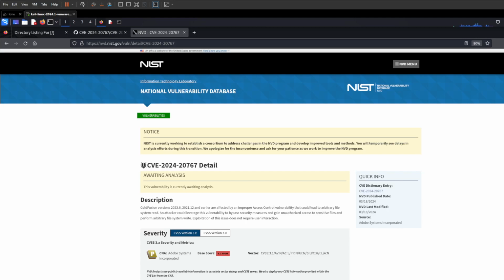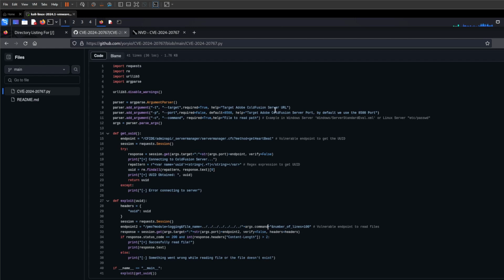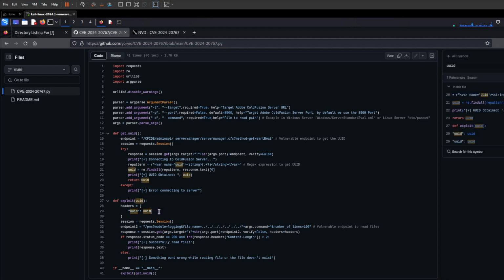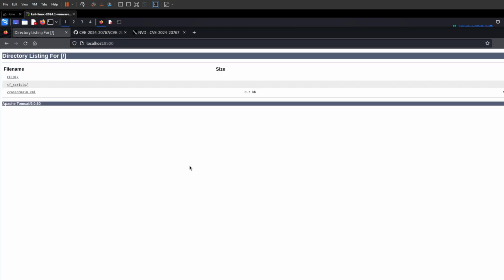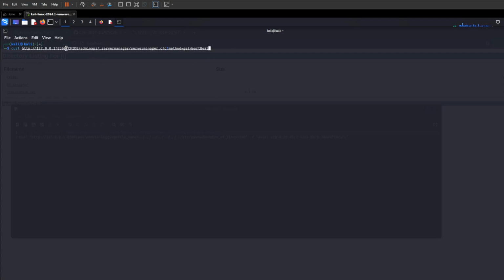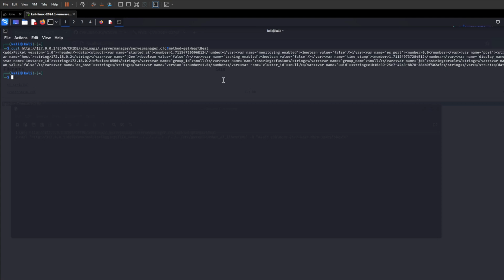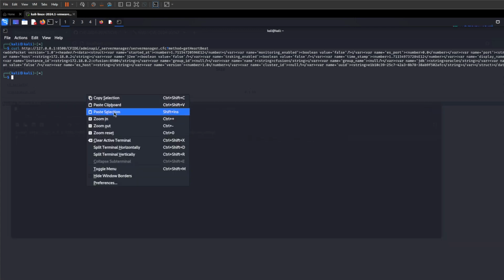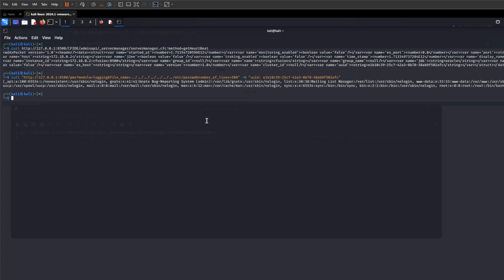Adobe ColdFusion - CVE-2024-20767 - Improper Access Control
A quick run through of the recent Adobe ColdFusion CVE-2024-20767 vulnerability that allows for an attacker to construct a request that results in arbitrary file read on a ColdFusion server.